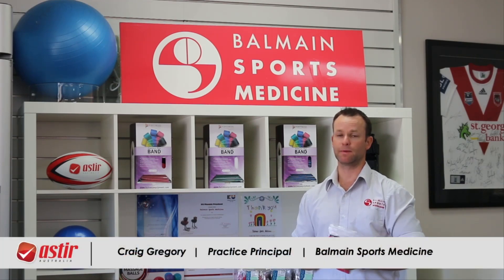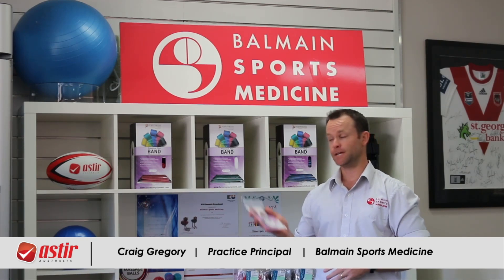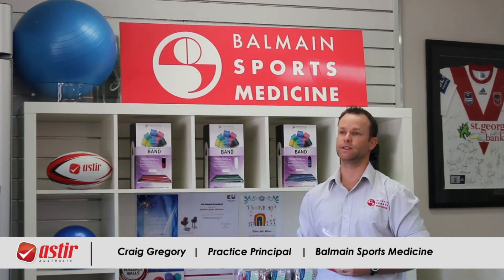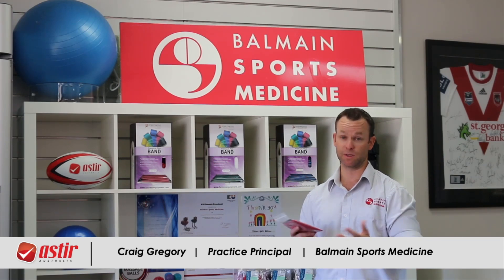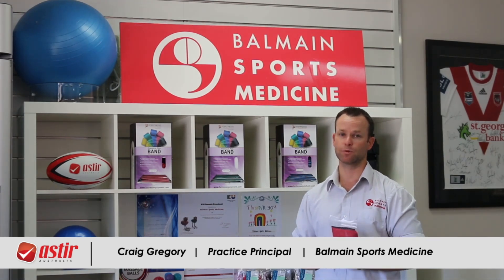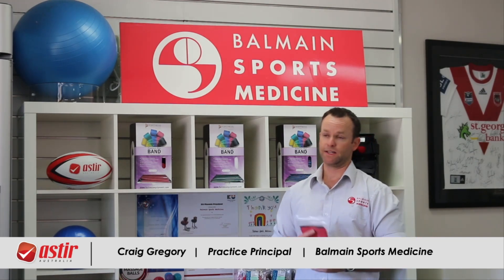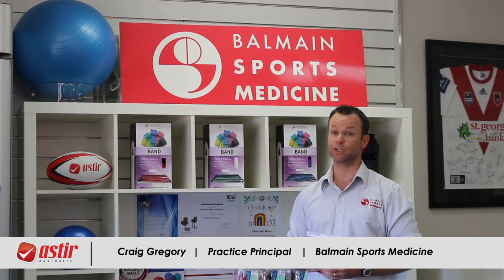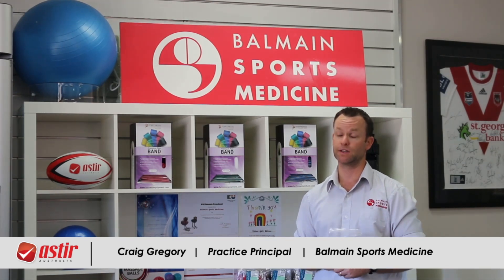Balmain - No Astir